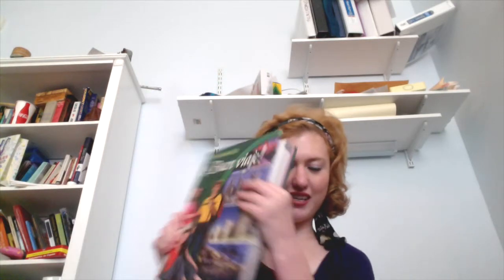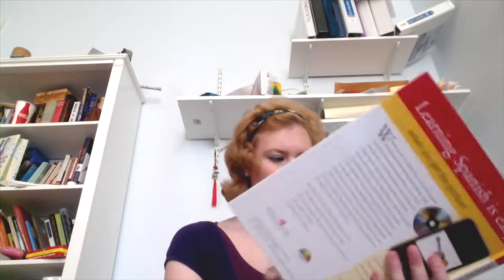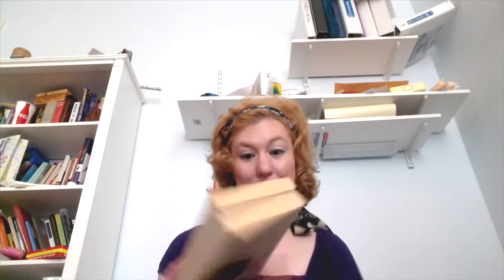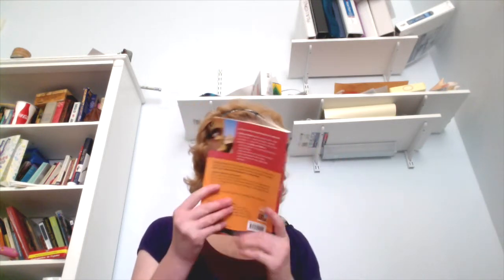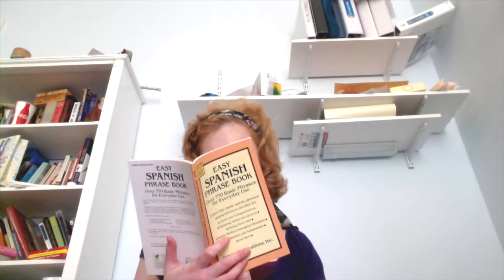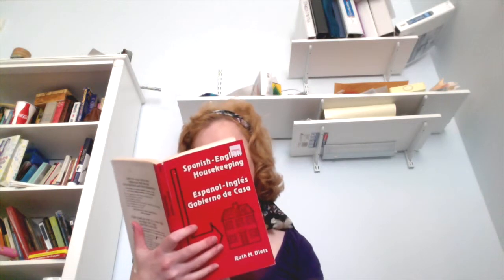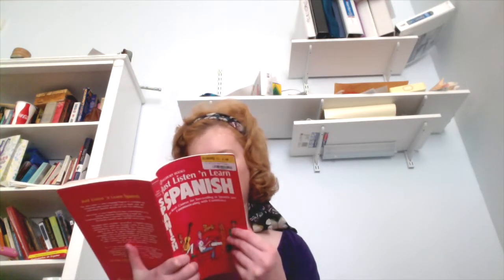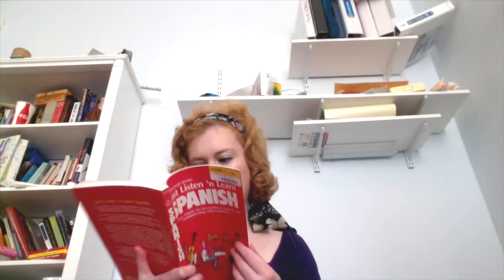Tools for Aprender (Learning) Español 1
What you can use for learning Spanish.